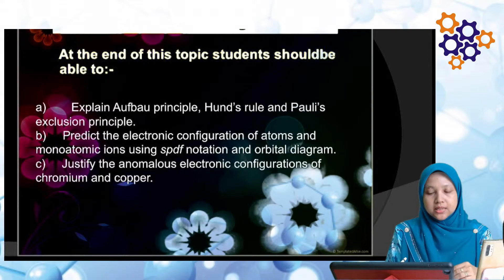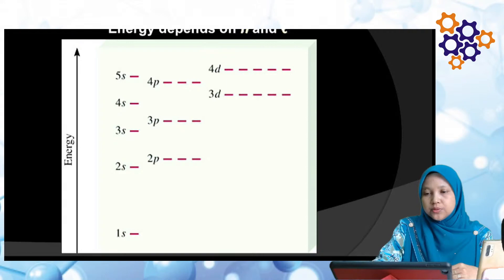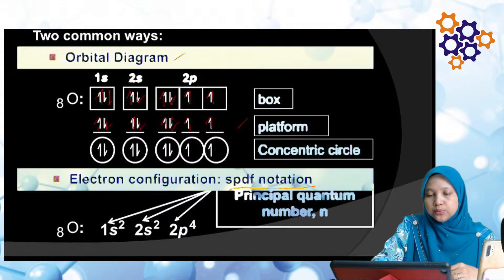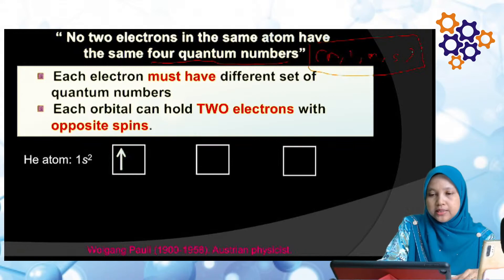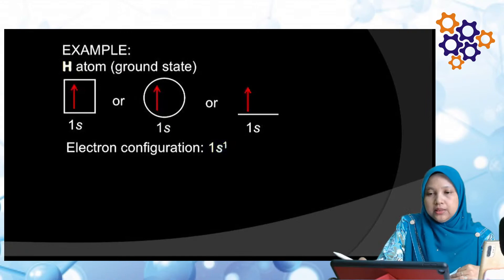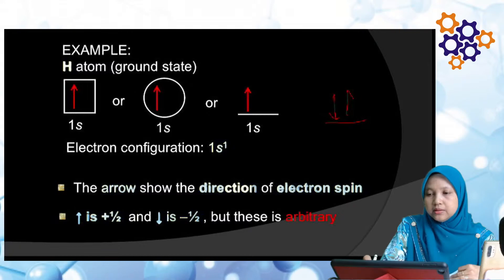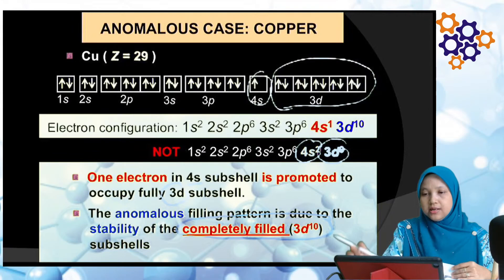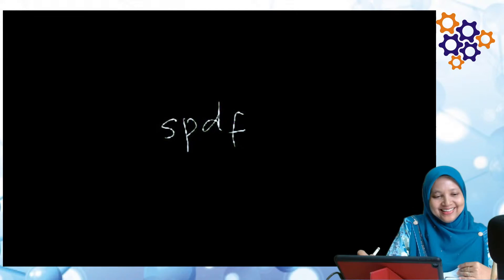EC015 Chemistry: 2.3 Electronic Configuration